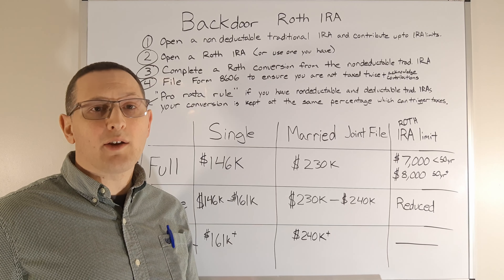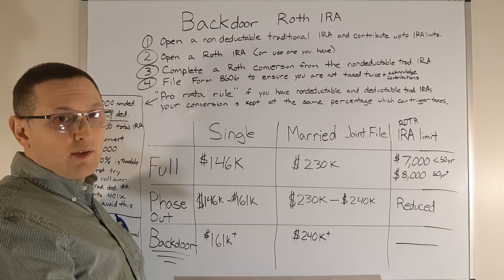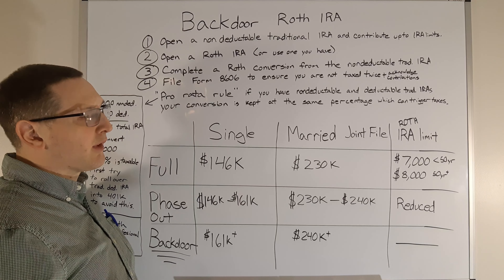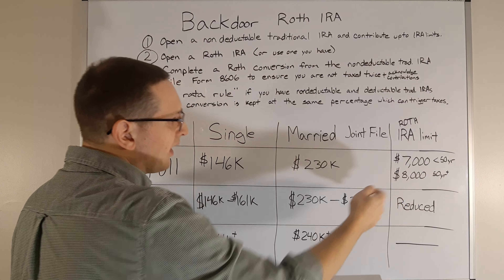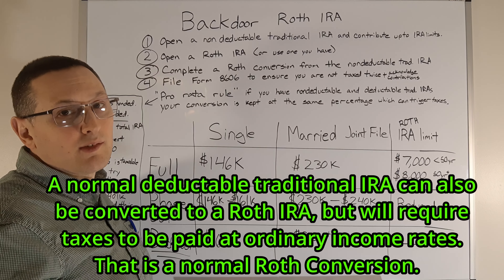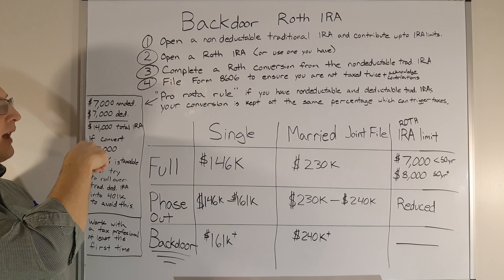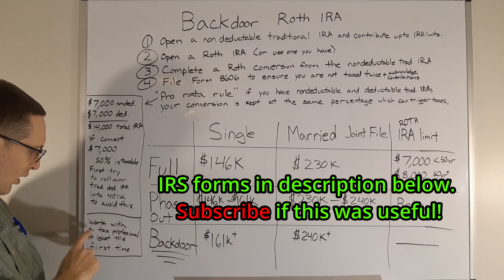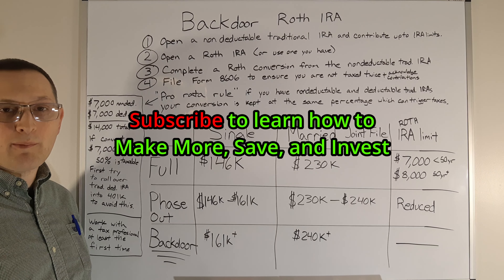How to Set up a Backdoor Roth IRA and When Can I Use a Regular Roth IRA Instead Based on Income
How do I contribute to a Backdoor Roth IRA? What is a Backdoor Roth IRA? When should I start using a Backdoor Roth IRA instead of a Roth IRA? What  income limits are there for a Roth IRA? Can I contribute to a Roth IRA?

5498 IRA contribution form will be sent to you / IRS in May.

1099 may be sent to you from the IRA brokerage a distribution. You need to inform the tax professional that this was a conversion not a distribution and not required to pay a 10% penalty.

If MAGI above $250K with conversion triggers a 3.8% tax for net investment income tax (NIIT) for the lesser of the investment or amount above $250K.

Topics discussed may include predictions, estimates or other information that might be considered forward-looking and results are not guaranteed. This is not individual investment, legal, or tax advice. Investments can lose money. Make sure to complete your own due diligence and work with licensed investment, tax, and accountant professionals when making financial decisions. Financial Freedom 101 is not responsible for any of the financial decisions that you make. Financial Freedom 101 typically has investments including, but not limited to positions in diversified ETFs such as SPY, VO, and others which may contain holdings in the companies discussed.